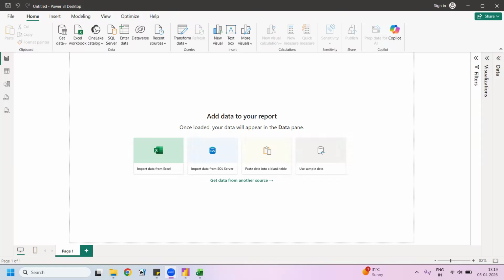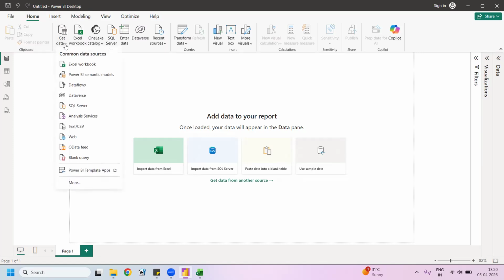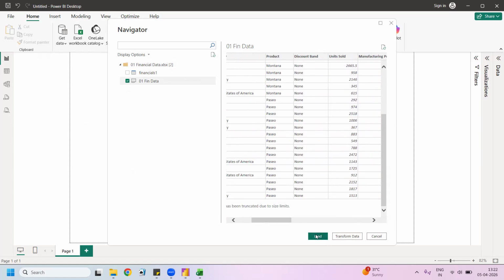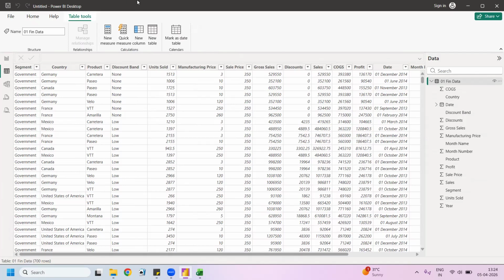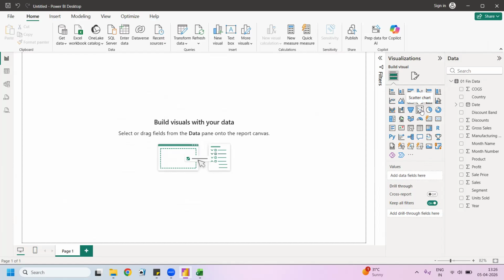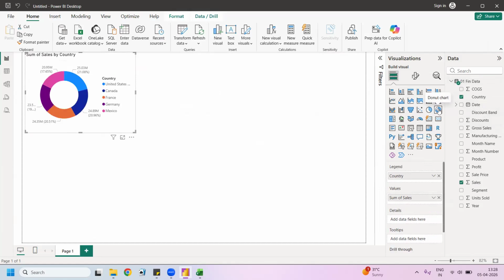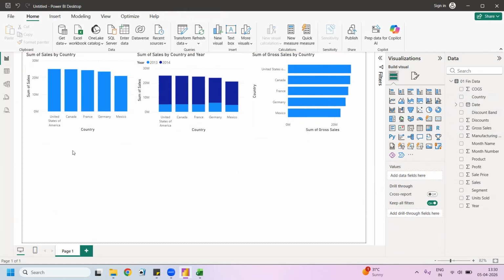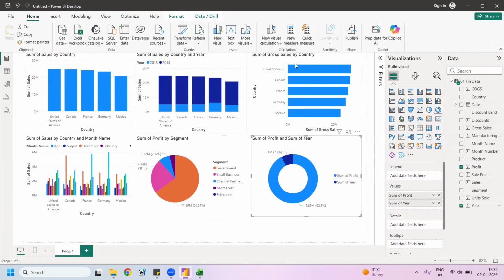Power BI - Dashboard with Financial Data